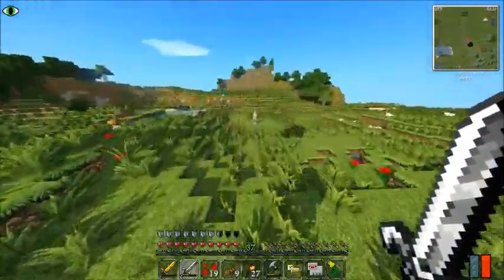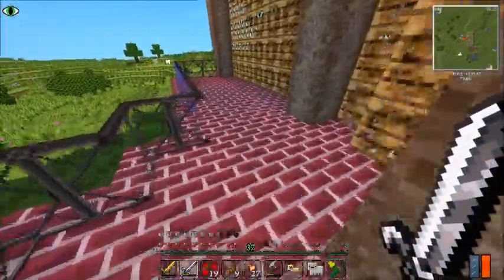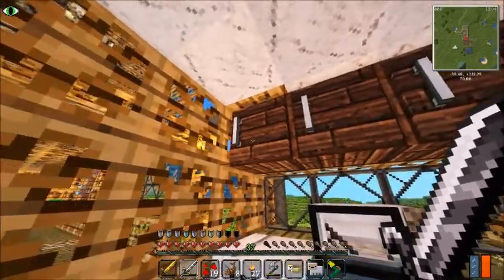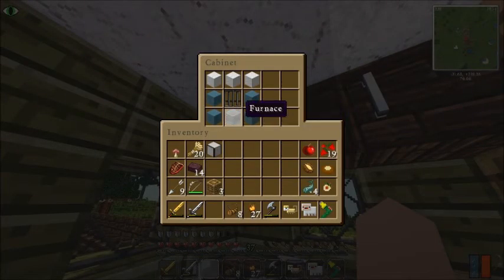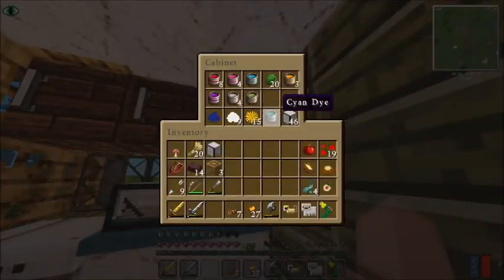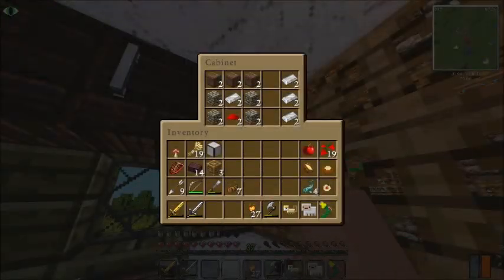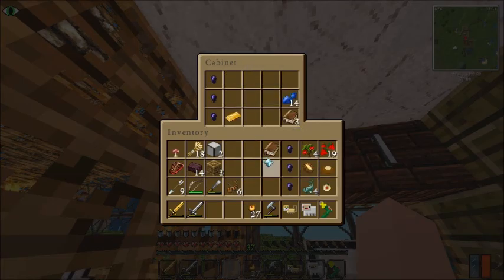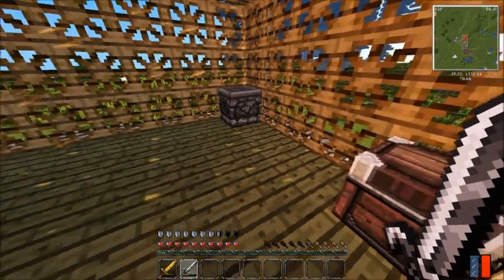Crafting and Lucky Blocks | DaDCraft | E3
Here is our new modded series of co-op survival.

Mod list:
bspkrscore-universal-6.16
Treecapitator-universal-2.0.4
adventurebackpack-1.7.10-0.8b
Carpenter's BLocks v3.3.8_dev_r4 - MC 1.7.10
CraftGuide-Mod-1.7.10
Decocraft-2.2.1_1.7.10
DrZharks MoCreatures Mod v6.3.1
Dyeable-Beds-Mod-1.7.10
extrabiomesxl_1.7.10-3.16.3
GraveStone-2.12.3
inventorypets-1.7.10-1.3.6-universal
Lucky-Block-Mod-1.7.10
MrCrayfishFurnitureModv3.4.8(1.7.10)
Pam's HarvestCraft 1.7.10k
Pams-Get-all-the-Seeds-Mod-1.7.10
Reis-Minimap-Mod-1.7.10
ShadersModCore-v2.3.28-mc1.7.10f

Shaderpack
BSL Medium v4